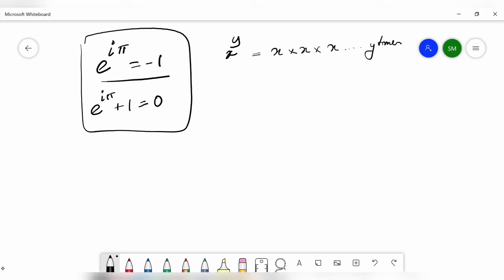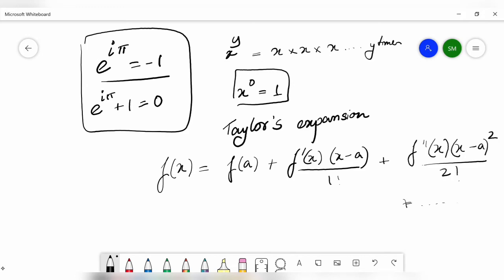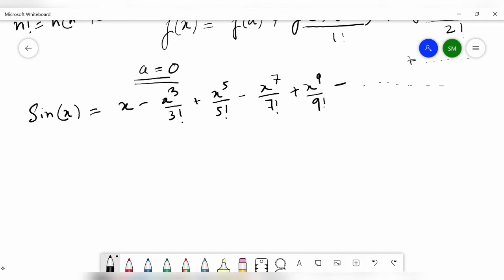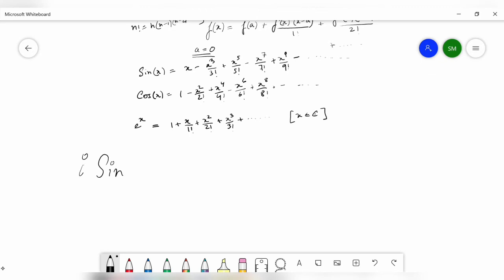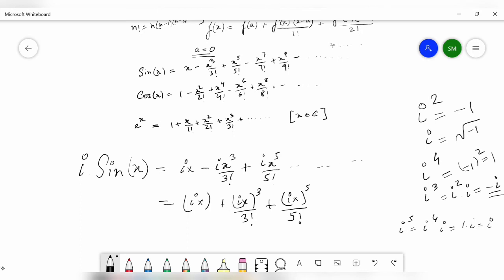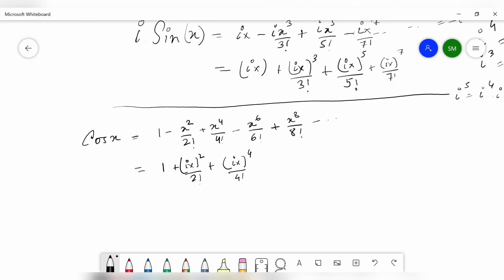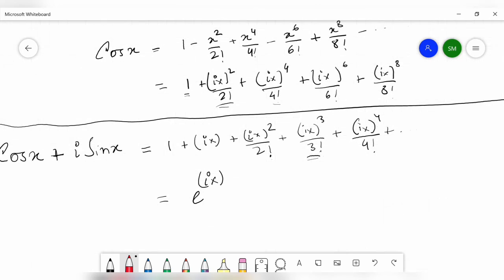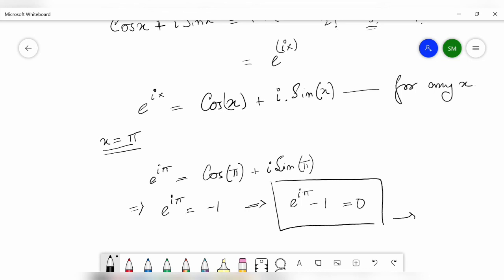Exploring Euler's Formula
Mathematics has some integral beauty. Euler's formula is one of them. The simple relationship between few of the most important quantities of mathematic realm is a thing of wonder.
In this video, I do a bit of exploration with the formula and its' source. It's Not a rigorous proof, just a fun bit of doodling with the Euler's formula.

Let me know, if you like this kind of video and if you want similar content.

Keep watching, keep learning and Stay safe!